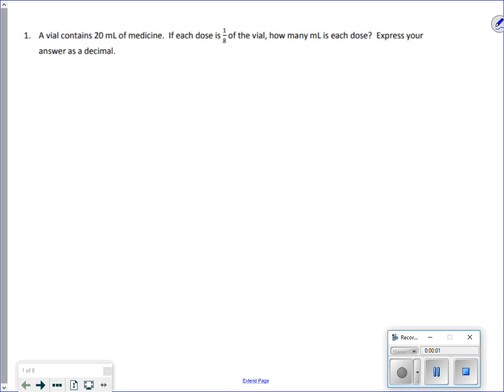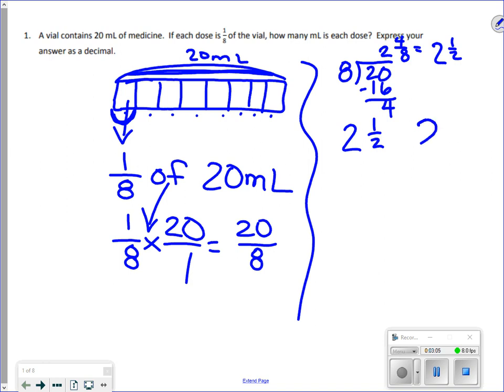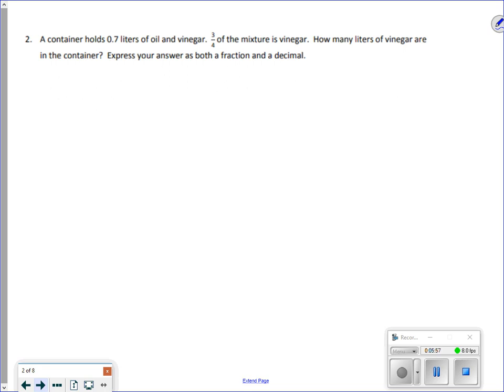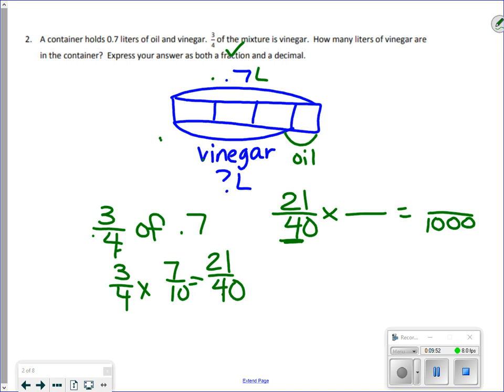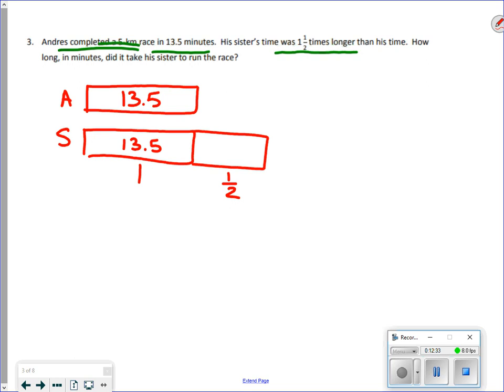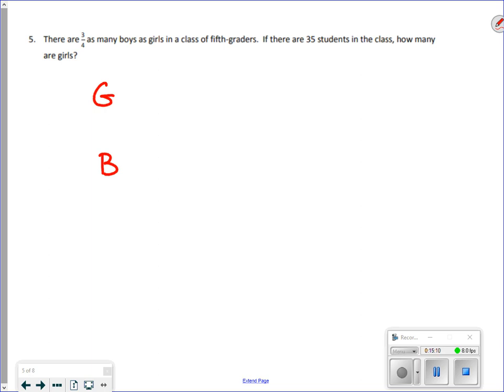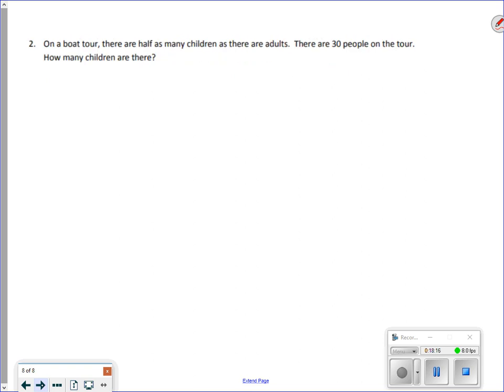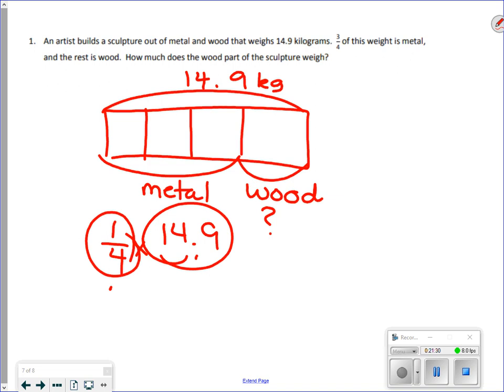February05 scaling word problems mason